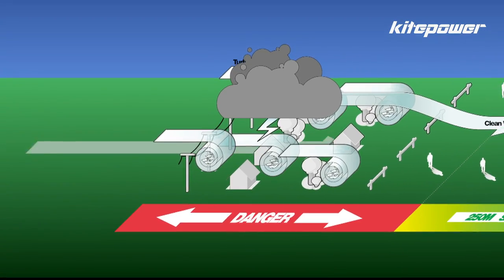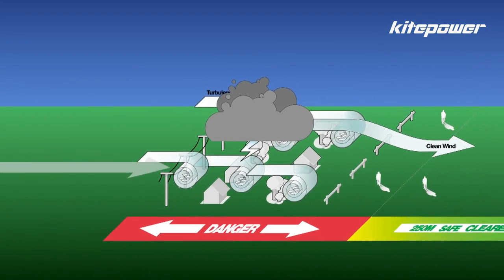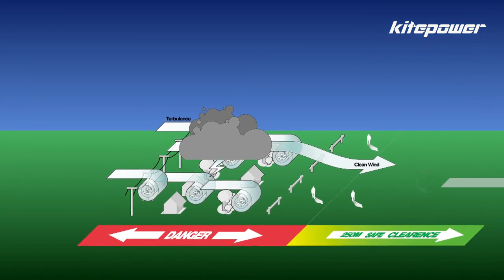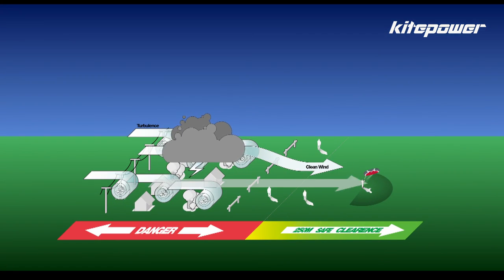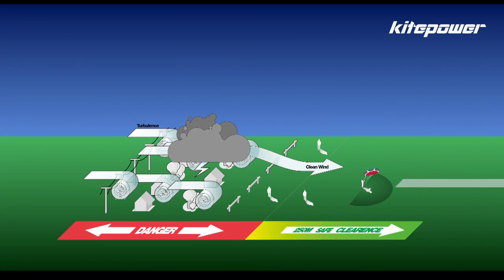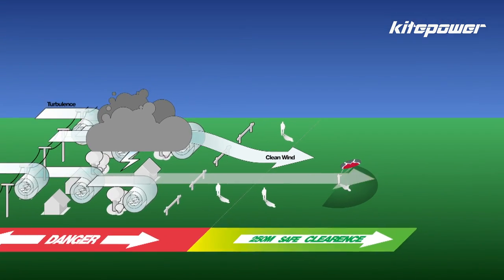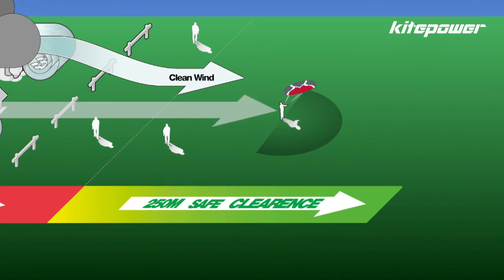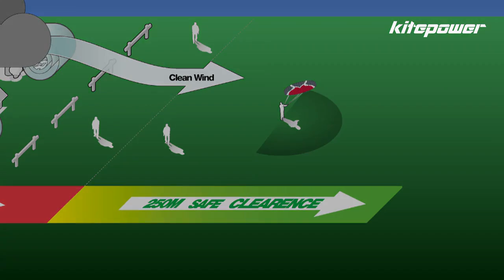Ozone 3-Line Trainer Kites - learning to fly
This is an instructional video outlining the first steps of using your Ozone trainer kite. Learn how the wind window works and get the necessary skills to learn how to kiteboard.

This video covers setup, taking off, turning, looping, relaunching and packing up your trainer kite.